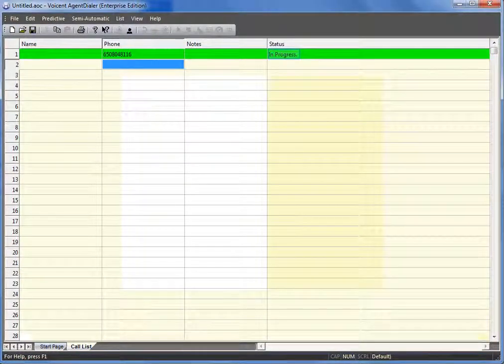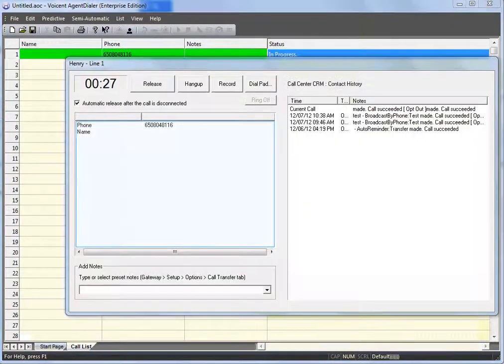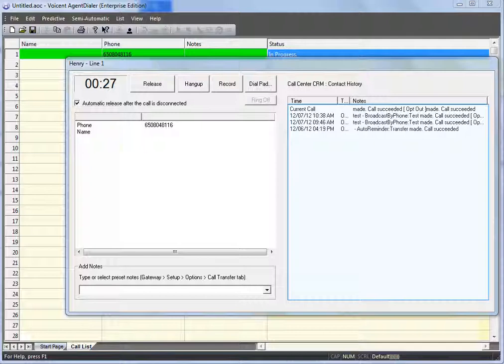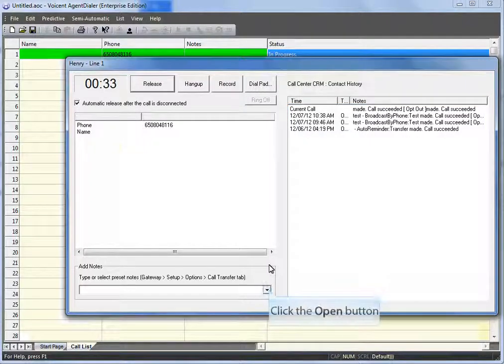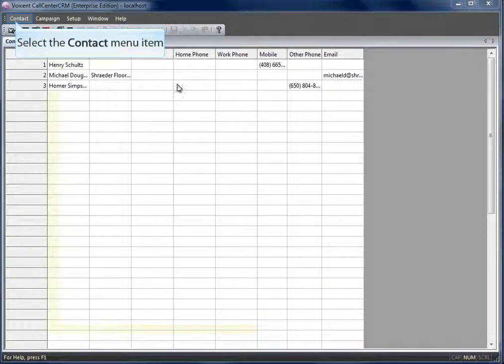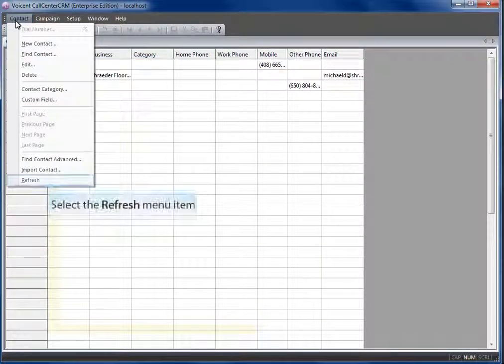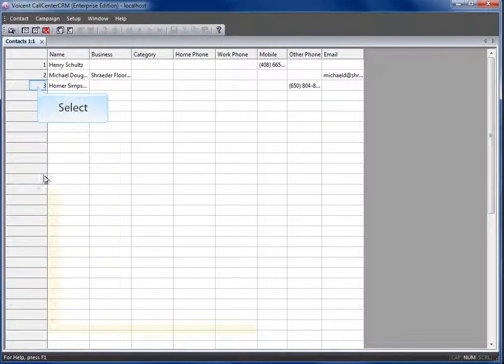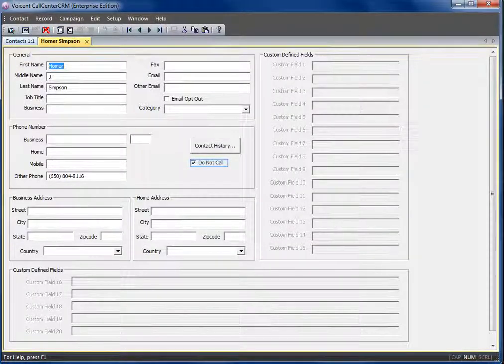Voicent Agent Dialer/Predictive Dialer + Call Center CRM Do Not Call Tutorial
This tutorials goes over Agent Dialer and Remote Agents direct interaction with Call Center CRM for automatic Do Not Call features. All our software is integrated together seamlessly for an effortless experience!